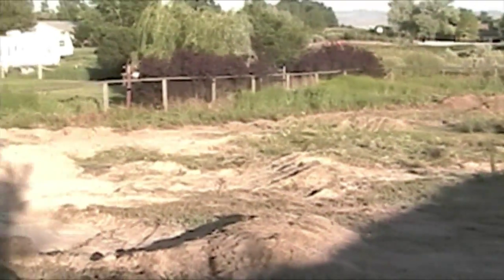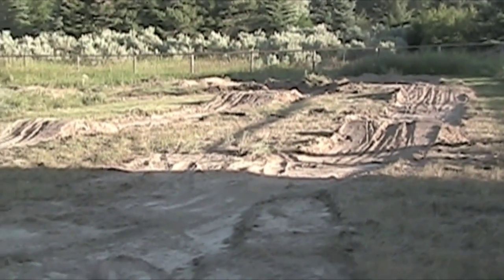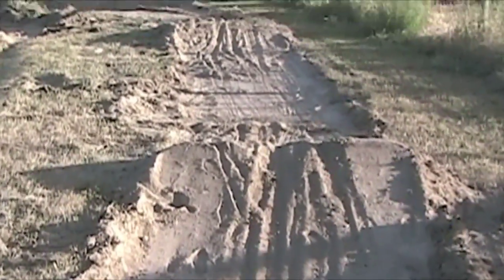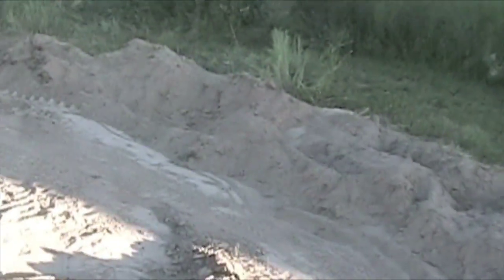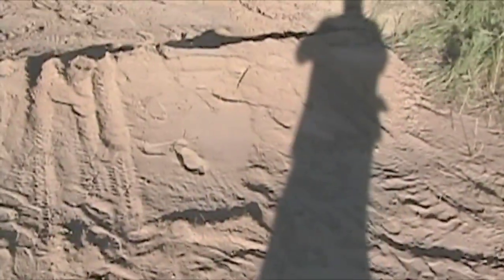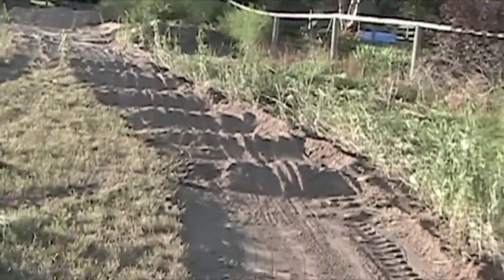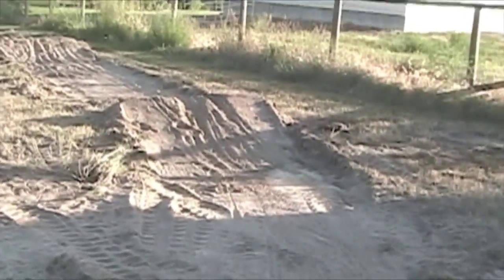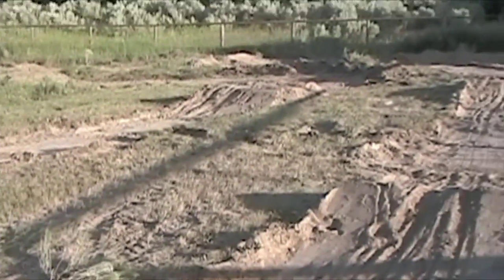Idaho Falls Mini-MX Track Walk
Watch in HD! Walking the mini-MX track I built with a Bobcat. It was a decent first attempt! :o)